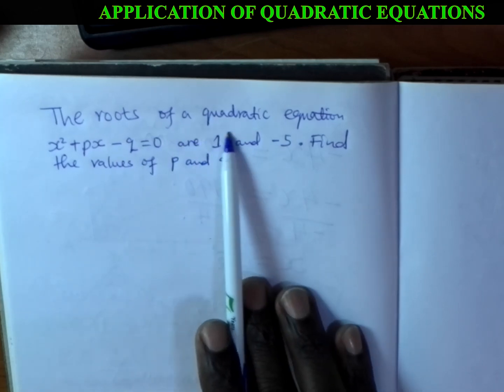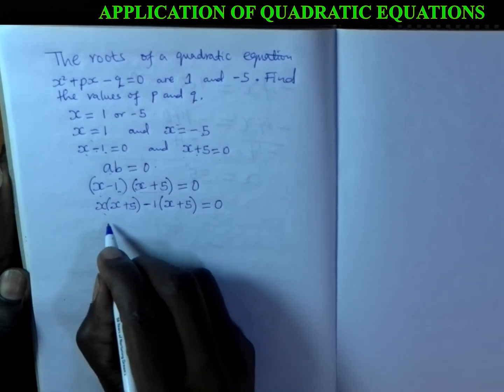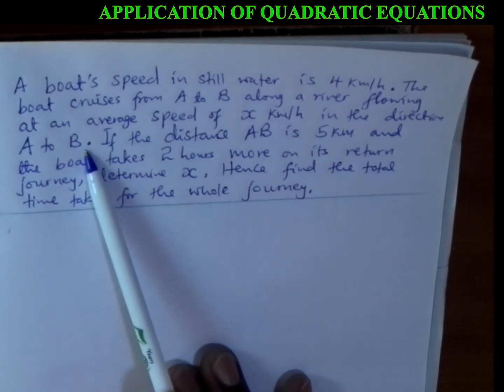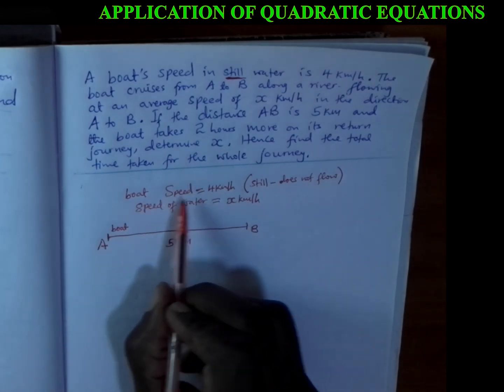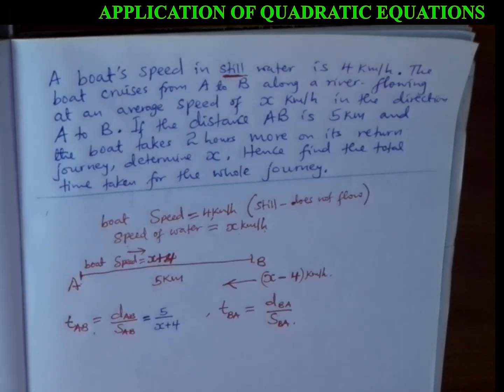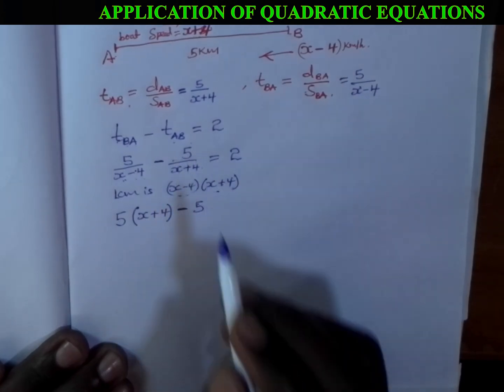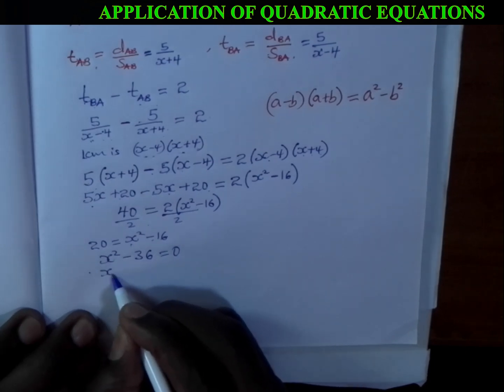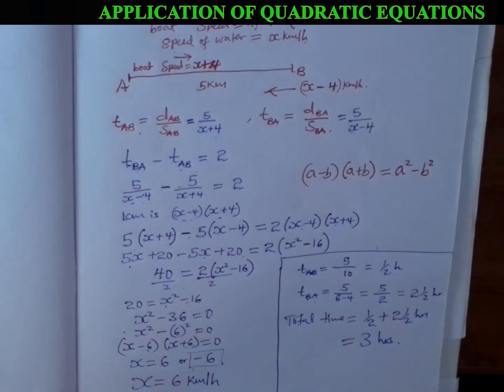APPLICATION OF QUADRATIC EQUATION IN REAL LIFE SITUATION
Questions on the application of quadratic equations
I) The roots of the quadratic equation x^2 +px-q=0 are 1 and -5. Find the values of p and q.
II) A boat's speed in still water is 4 km/h. The boat cruises from A to B along a river flowing at an average speed of x km/h in the direction from A to B. If the distance AB is 5 km and the boat takes 2 hours more on its return journey, determine x. Hence, find the total time taken for the whole journey.